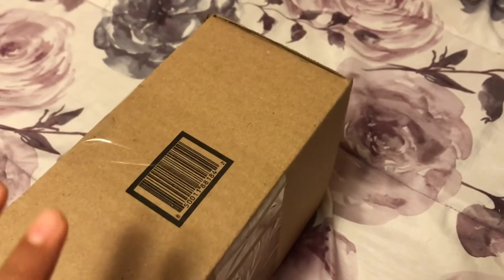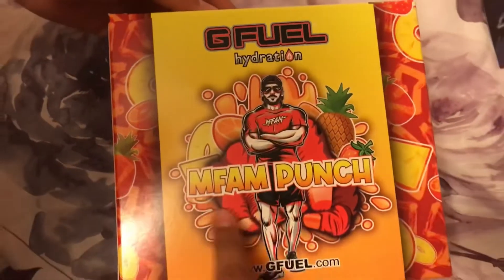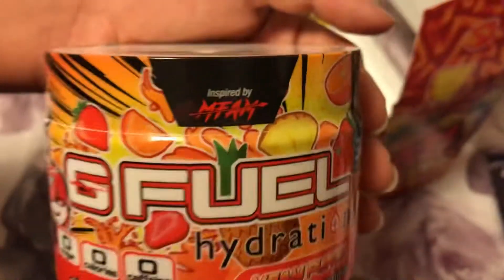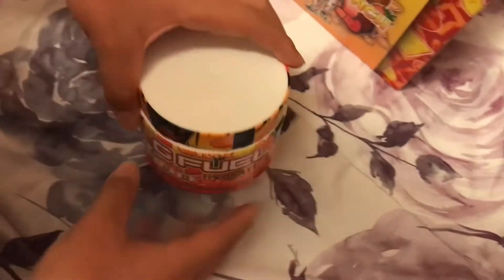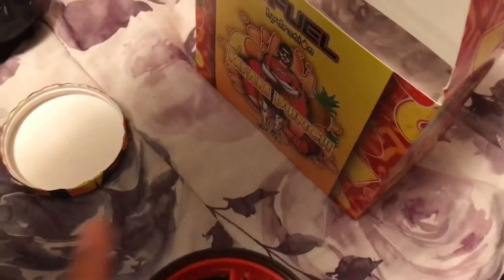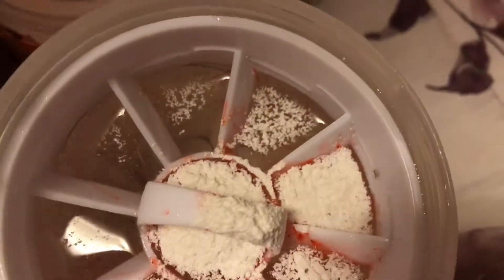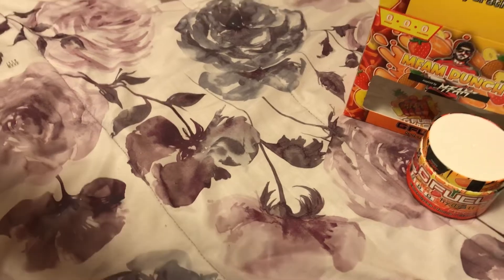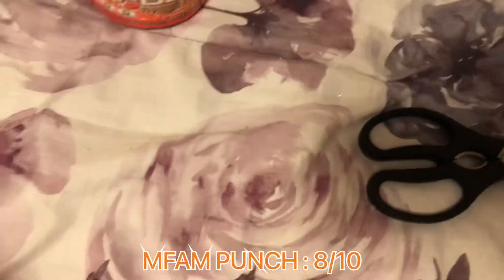Unboxing & Reviewing GFUEL’s MFAM PUNCH Collectors Box (taste good)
So today I unboxed and reviewed the new MFAM PUNCH collectors box.
It tasted really good and smelled really good as well.

My brother's tik tok : robloxjay042

It was a very fun video to make it made me laugh when I was editing it.
But yea please like and sub.